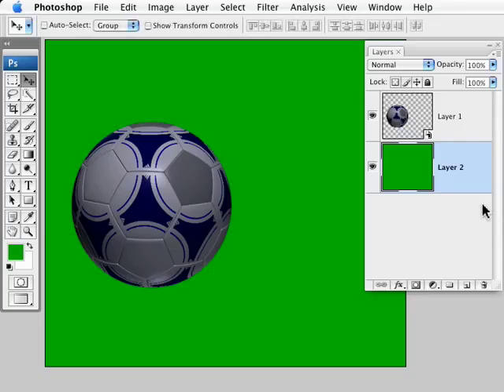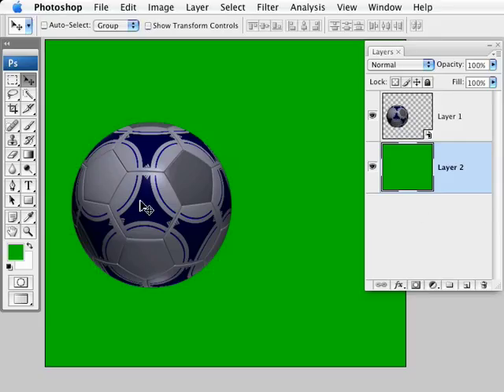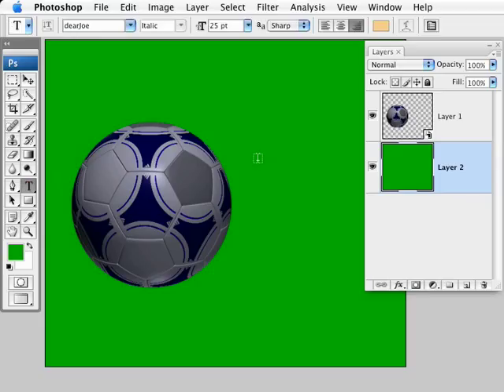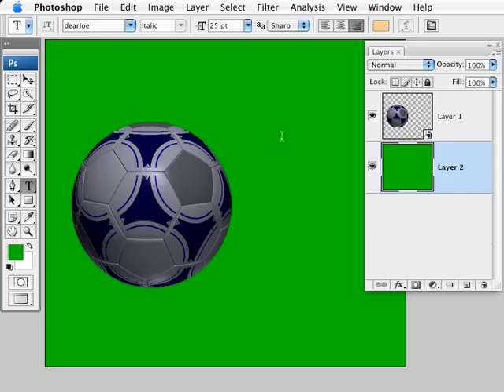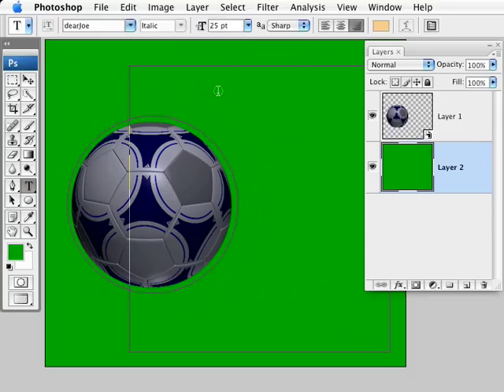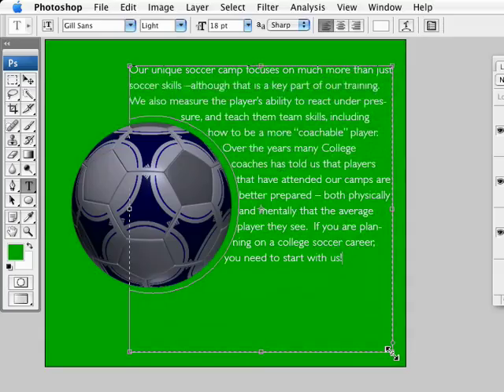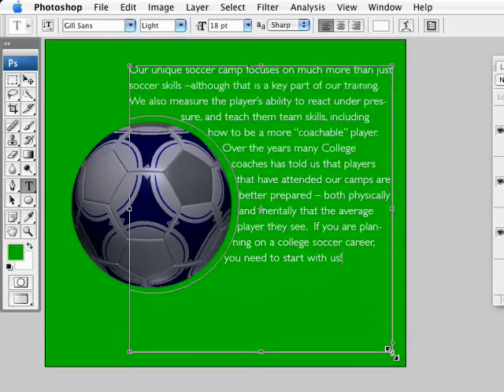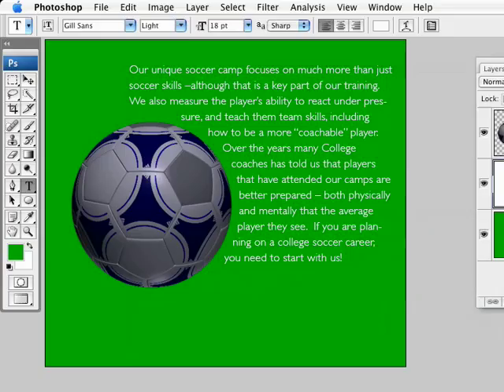Put text around object